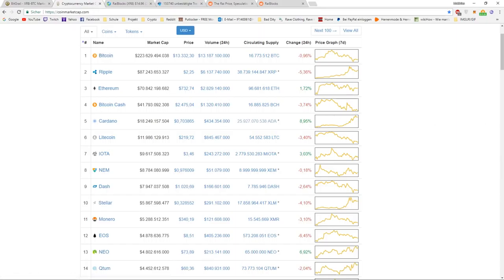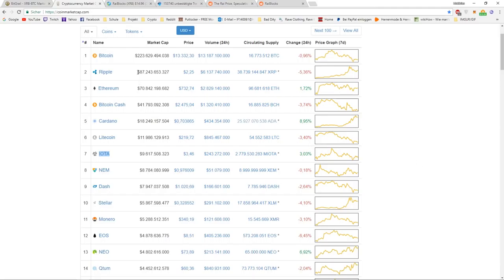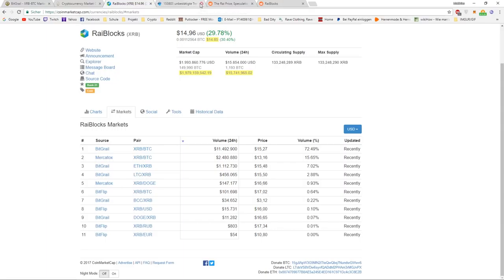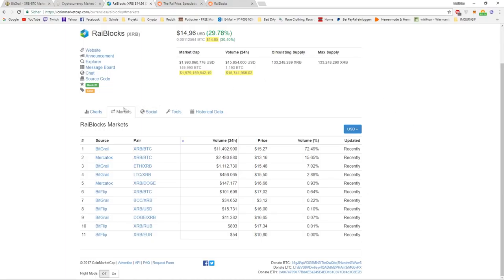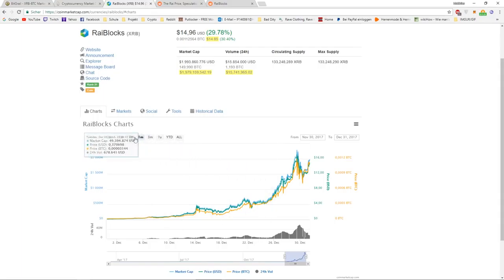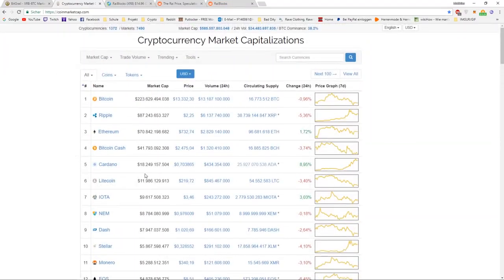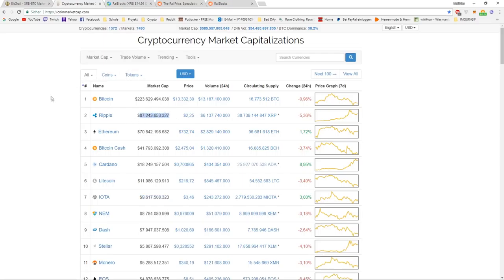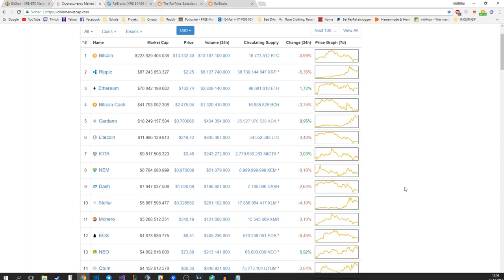Will RaiBlocks | XRB reach 100$ in 2018? - Analysis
Raiblocks got a lot of attention in the last month and increased a hundredfold. I am going to give you an analysis of RaiBlocks if it will reach 100$ in 2018.

Don´t forget to leave a like as this helps me out alot.

BTC: 1LWRrVgYFnQTy9WPxPyAGCuu4vBu4EV7WU
ETH: 0x09a457f9c60fcf88848b0224e72706e20d441e68

Also, if you want to get daily profit, feel free to join bitconnect: